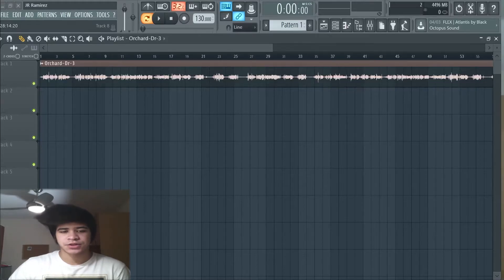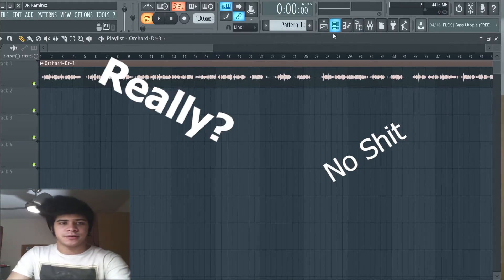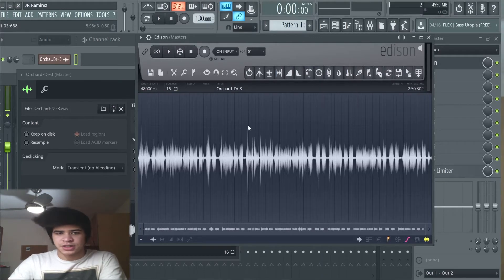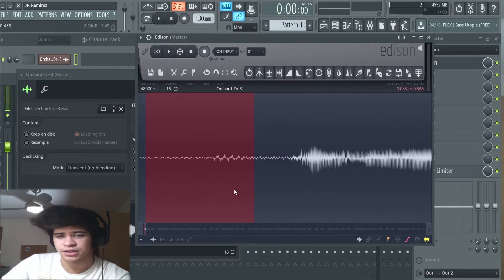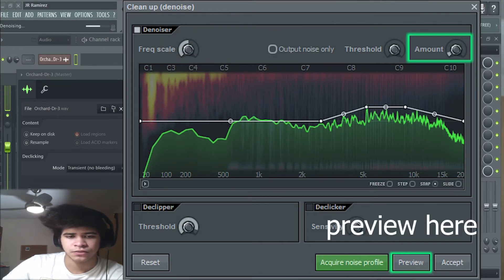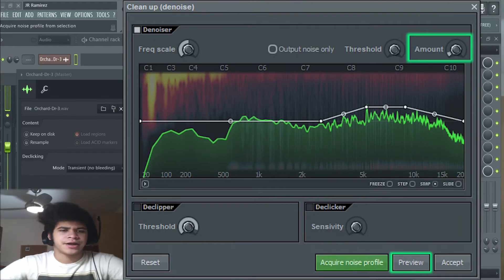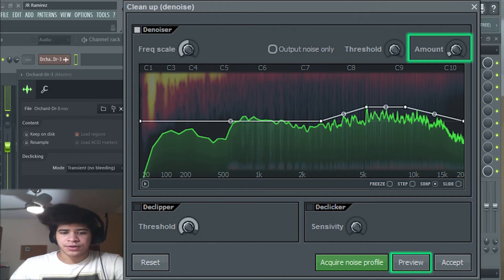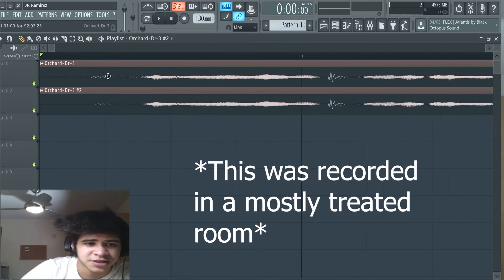How To Remove White Noise from Vocals and Recordings (Background Noise ,Hiss, Hum) In FL Studio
Having a well done recording ruined by the noise of your computer, fan or air conditioner can be annoying, and it often overpowers the recording and doesn't give you a clean mix, here I show you how you can remove those noises using Edison in FL studio.

Follow the talented singer!